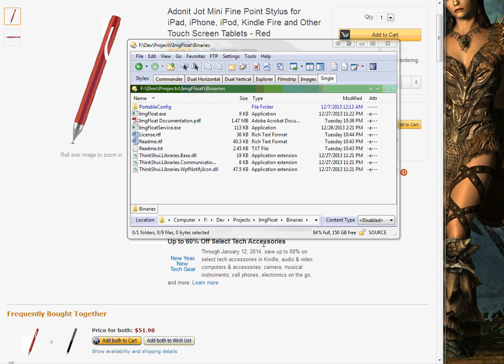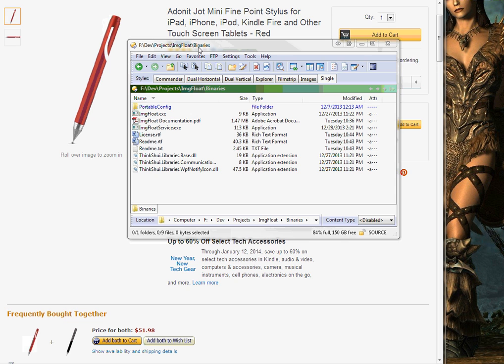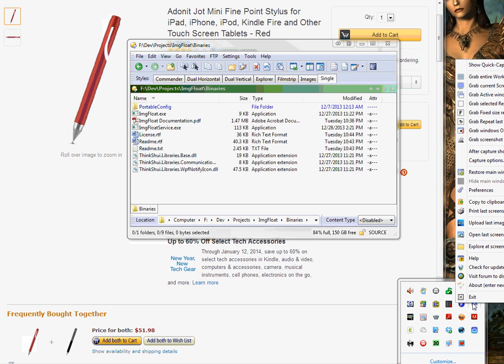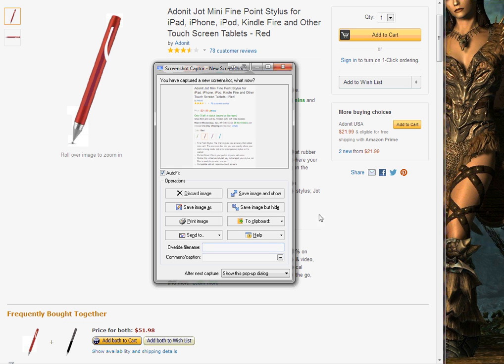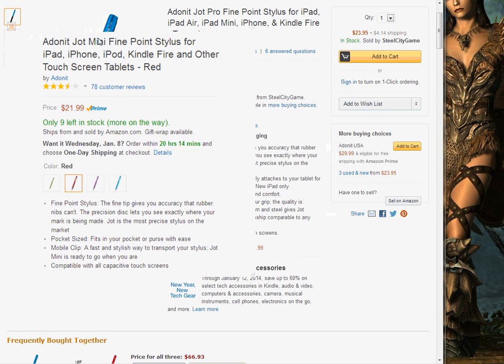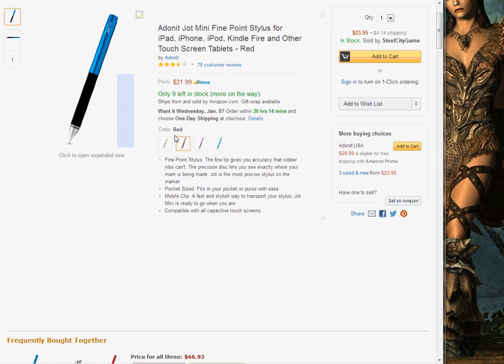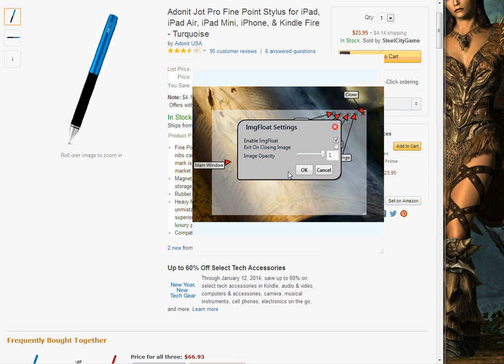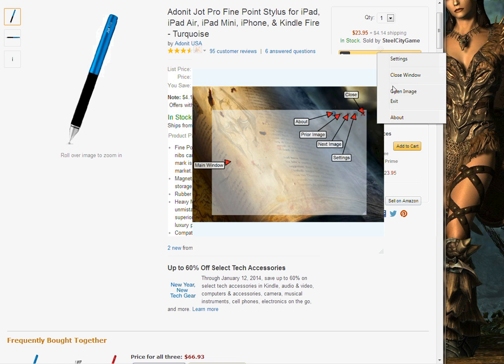ImgFloat (a tool for Screenshot Captor) Tour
For NANY 2014, I decided to create a tool that can be called by Screenshot Captor to float the just taken image in a transparent window.  This is a short tour of the application.